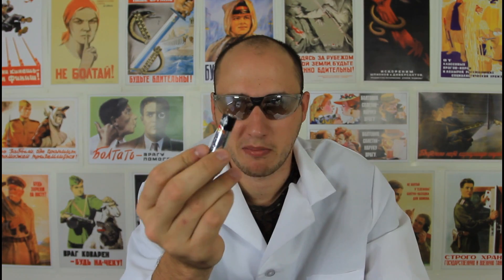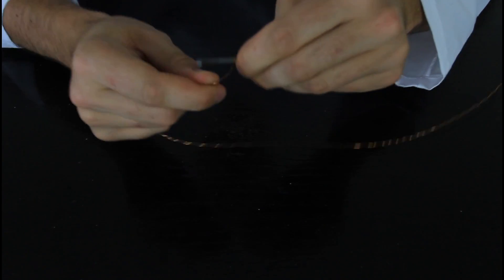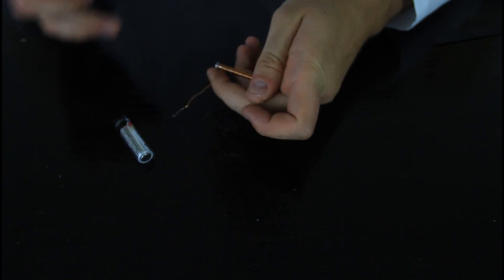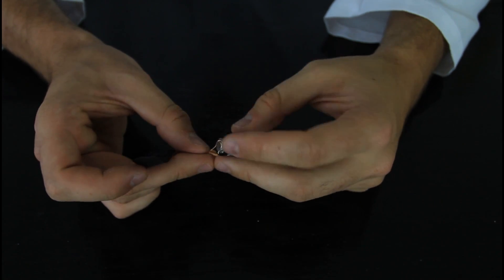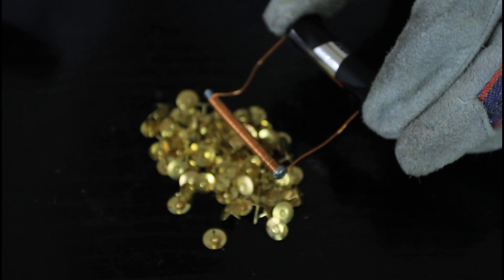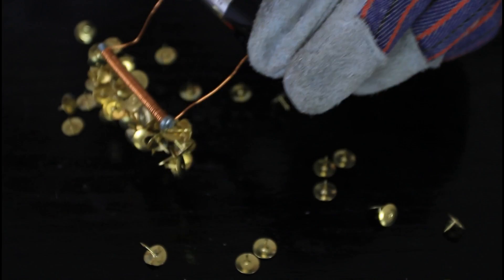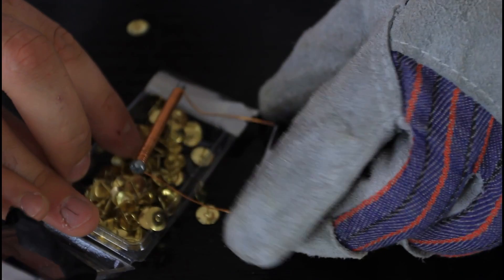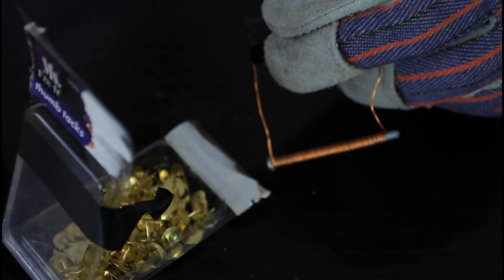Homemade Electra-Magnet - Science Excrement